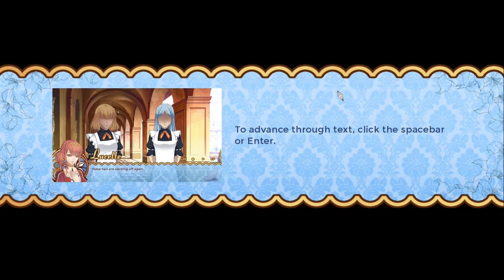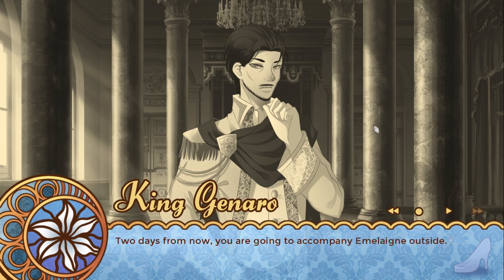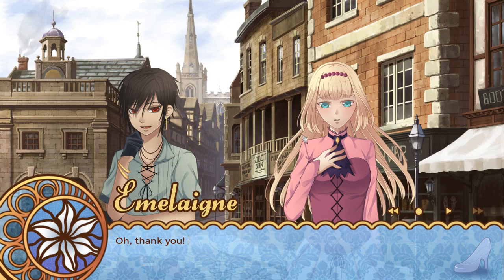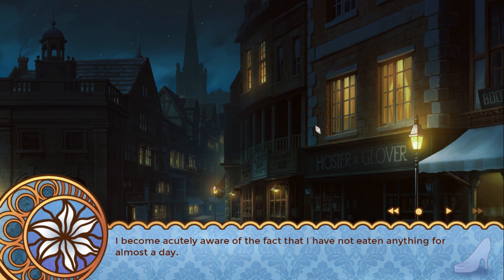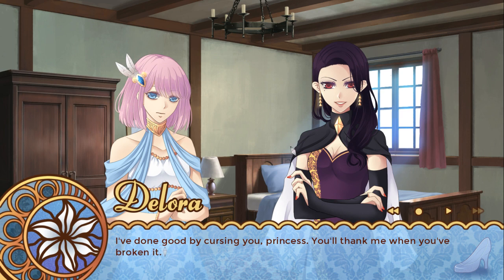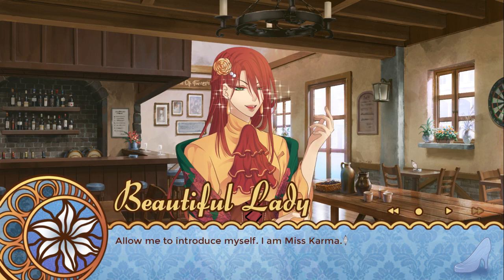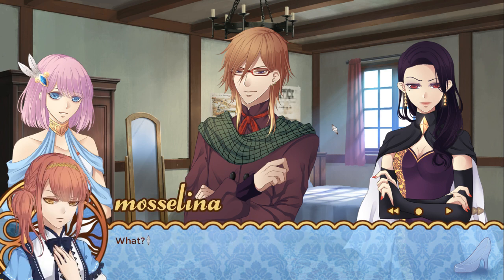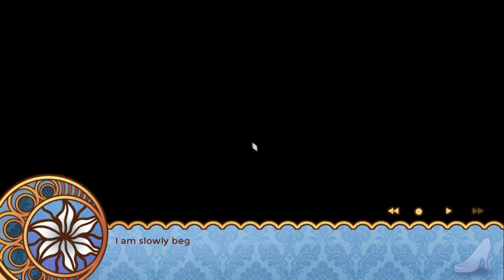Cinderella Phenomenon [Part 1] Fairytale Curses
An anime visual novel? sure let's try this one. Sounds and some recorded bits are a bit muffled at some parts, sorry bout that.

Rod's Route